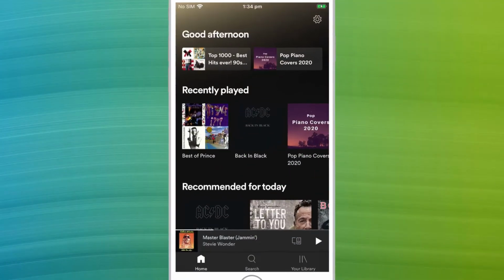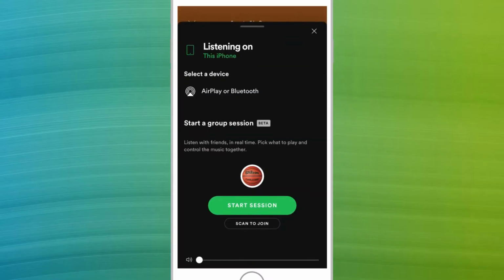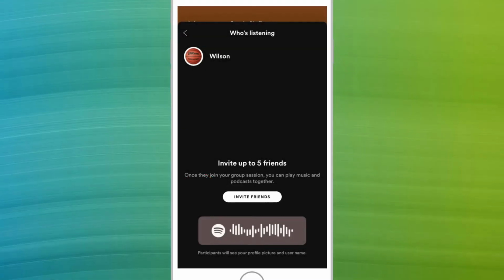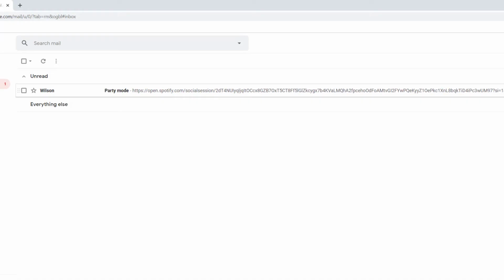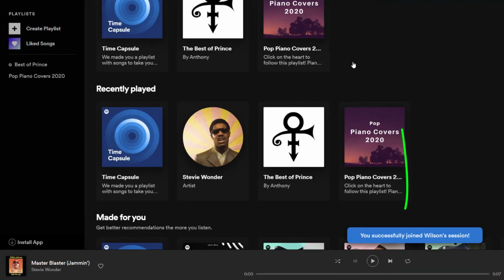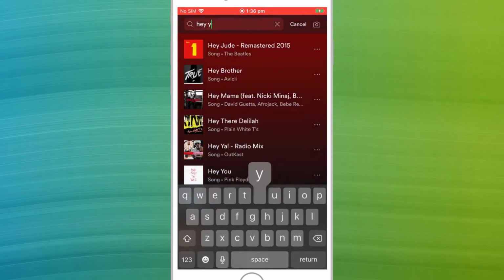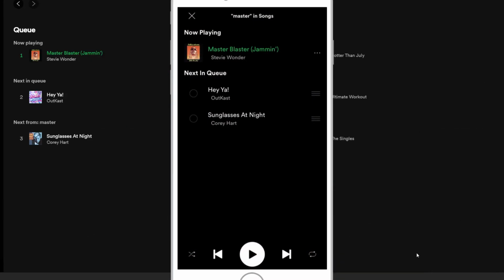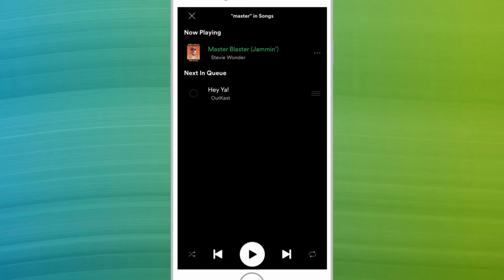Create a Group Session - Spotify Party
How to create a group session in Spotify (aka Spotify's Party mode)